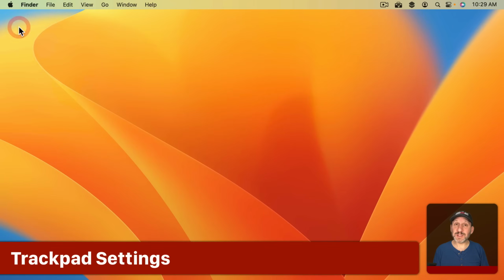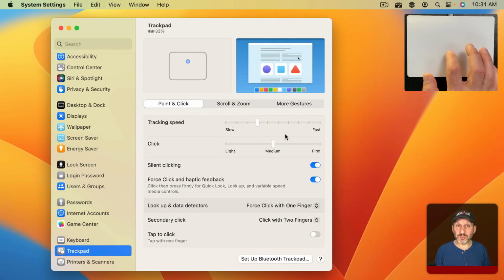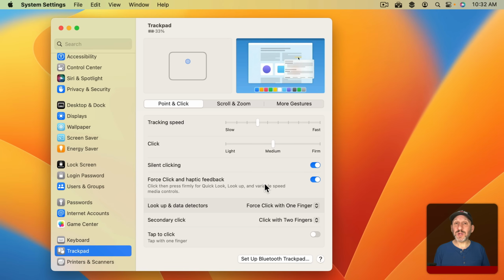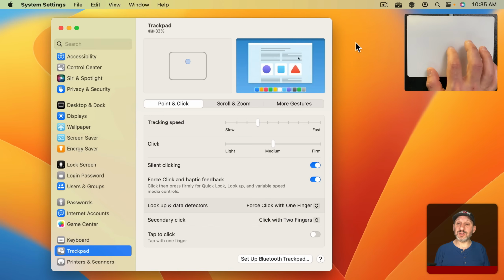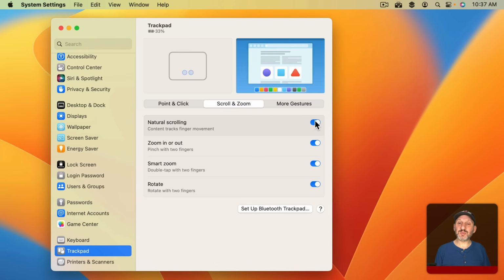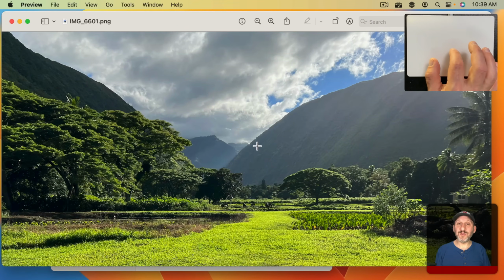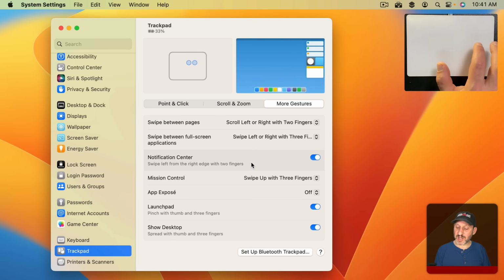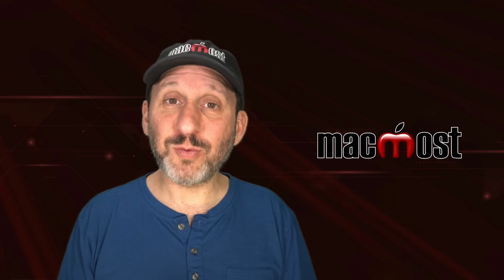Customizing Your Trackpad Settings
If you use a Trackpad with your Mac you should check out all of the customization settings. Even if you don't change anything, there are probably gestures you aren't aware of that you could be using.

00:00 Intro
00:44 Trackpad Settings
01:20 Tracking Speed
02:07 Clicking
03:23 Secondary Click
03:59 Tap To Click
04:25 Natural Scrolling
05:07 Pinch To Zoom
05:59 Swipe Between Pages and Apps
06:32 Notification Center
06:53 Mission Control and Exposé
07:18 LaunchPad and Show Desktop